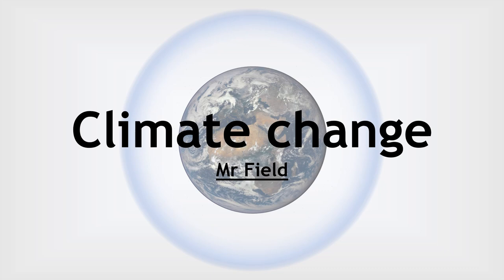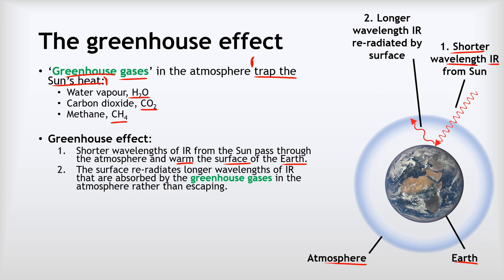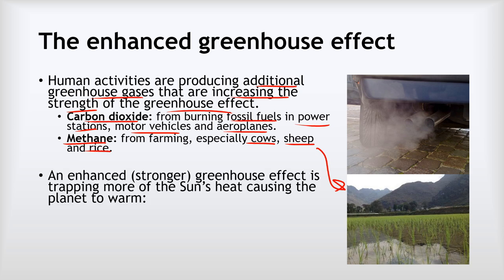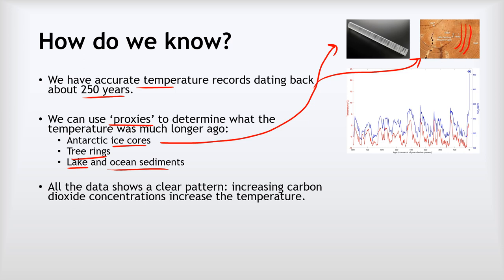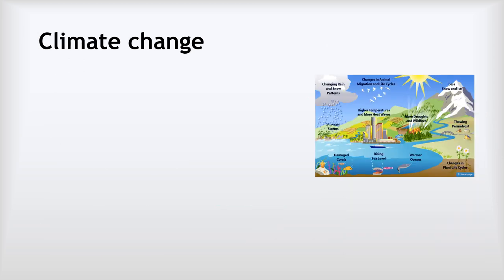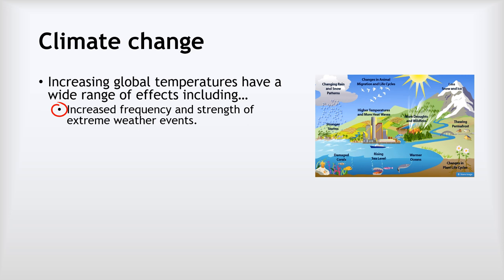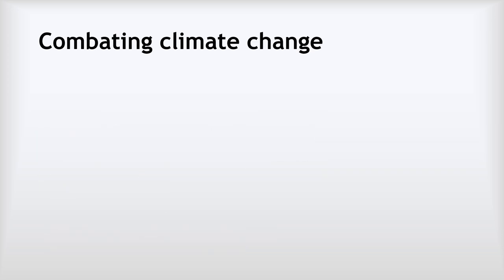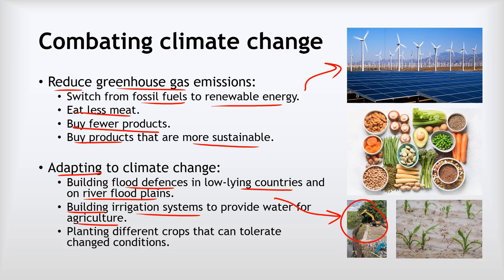GCSE Chemistry 39 - Climate change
This video covers:
 - The greenhouse effect
 - The enhanced greenhouse effect
 - Evidence for global warming
 - Effects of climate change
 - Combatting climate change